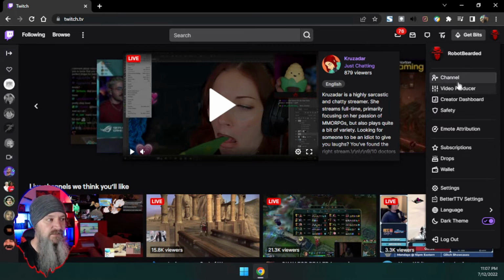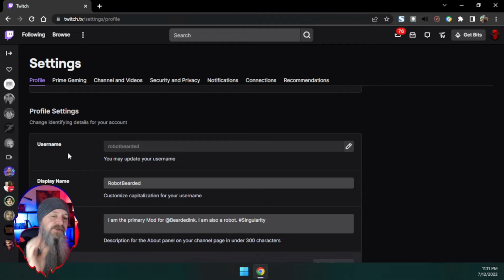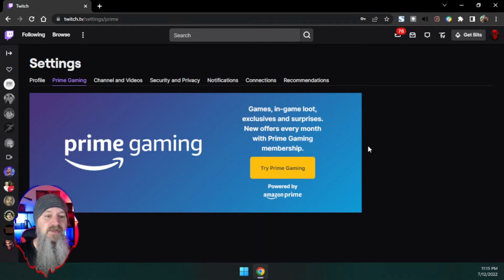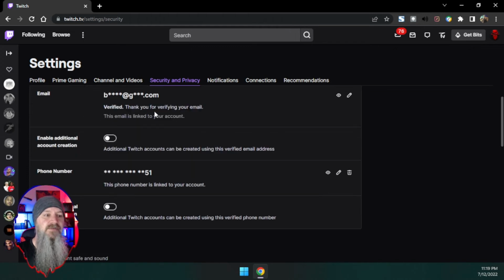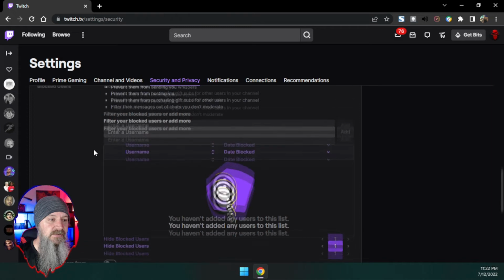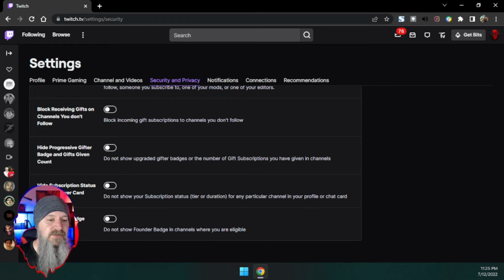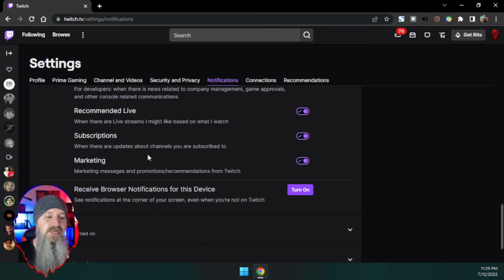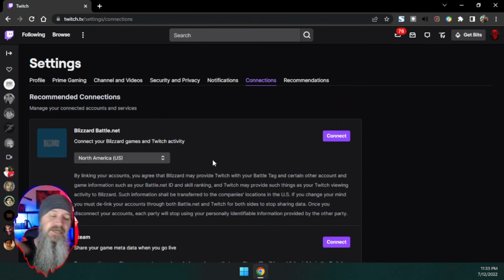Demystifying the Twitch Dashboard (For the Non-Affiliate) Part 1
Twitch offers a lot of settings, features and options. Navigating to them and understanding what that mean can be a daunting process. In this 1st part we cover the access menu to get into the dashboard and the main settings section found inside.

The entire video is over 2 hours long. Don't want to sit through it all? I have it broken up into four smaller chunks.

Chapters
00:00 Introduction
01:24 Accessing the Dashboard
04:49 Settings - Profile
08:25 Settings - Prime Gaming
09:19 Settings - Channel and Videos
11:40 Settings - Security and Privacy
20:47 Settings - Notifications
24:05 Settings - Connections
26:20 Settings - Recommendations
27:25 Outro

► Mic & Boom
► Desktop PC
► Special Item (This Video Only)